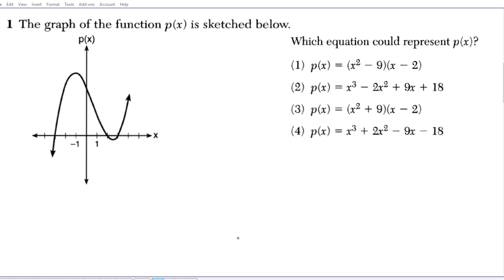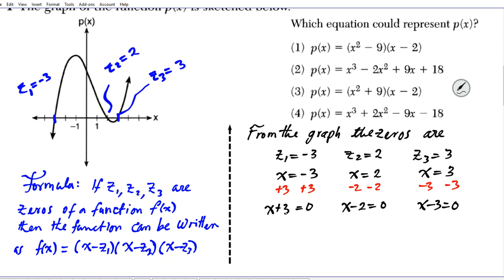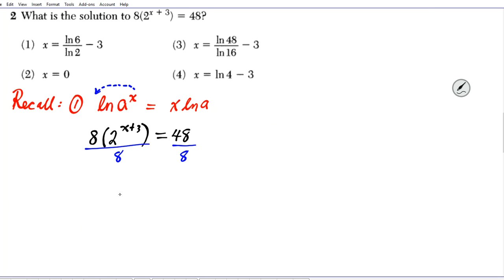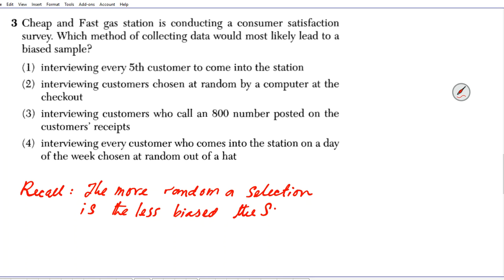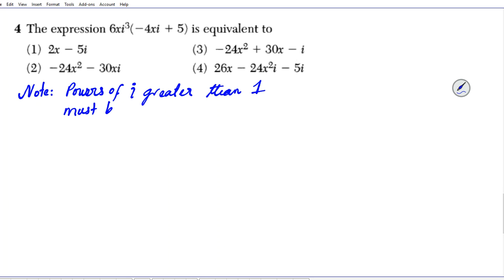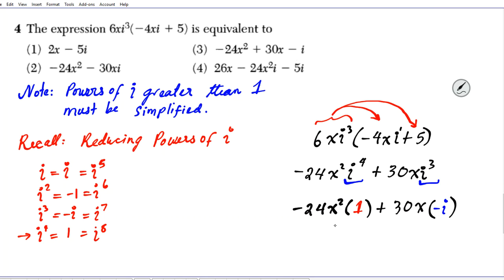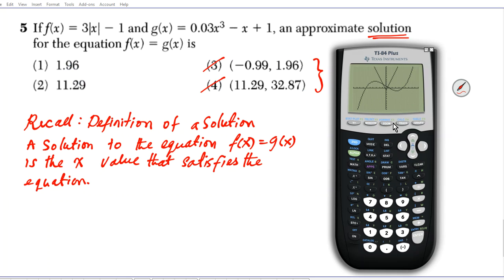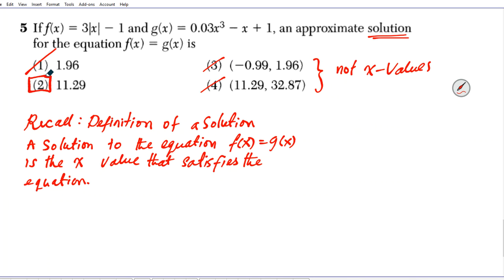June 2017 Algebra 2 # 1 to 5 NYS Regents Exam Common Core Solutions Worked Out Steps Answers